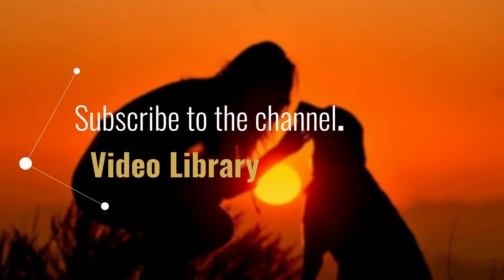Pet Allergies Is Your Pets Licking and Scratching Driving You Nuts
It appears weird that something natural should demand any kind of great attempt on our components, yet it is for that very factor that all-natural dog treatment isn't for everybody. In this time and also grow older, carrying out just about anything the natural way calls for willpower as well as commitment to the source. Start small-use an organic bug repellent instead of your typical best chemical procedure. Ready a few meals a full week for your pet dog rather than counting on pre-packaged food items. The best solution to create your blog